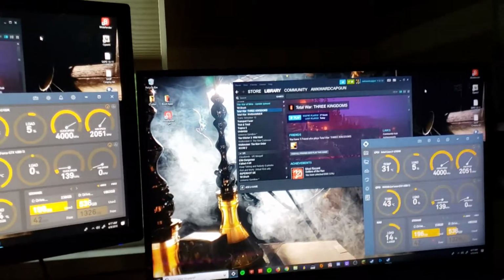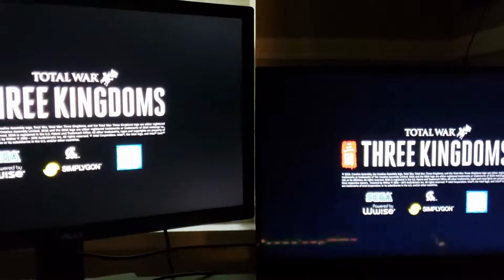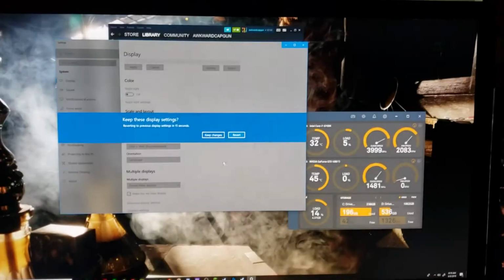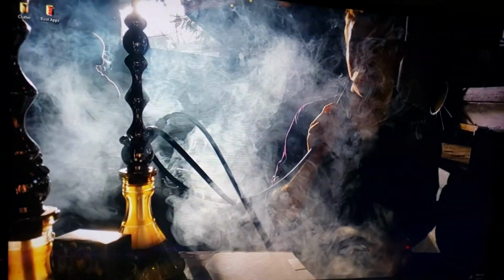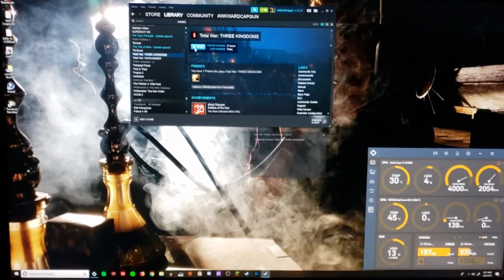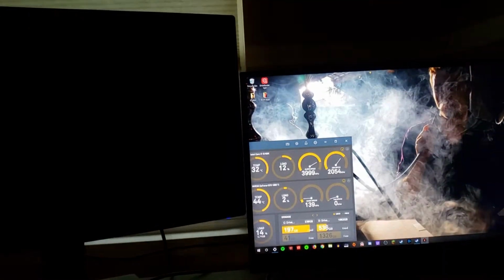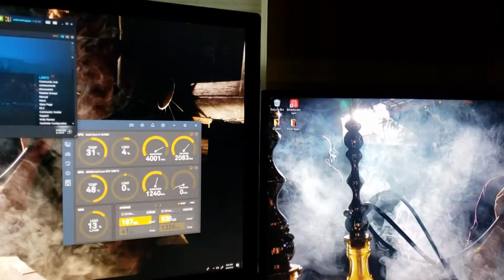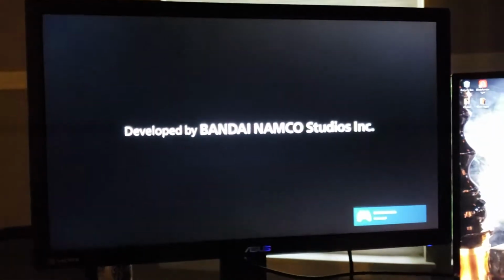Total War Three Kingdoms display bug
a bug in total war when you change your display settings. TWTK does not detect a resolution change and will no longer work without using both displays at 1080p (normally runs using a single 1440p monitor with a secondary 1080p monitor for videos and stuff) Played TWTK in duplicated 1080p mode after smashing some soul cal with my friends and now the game will not run with any other display configuration. 06/08/2019